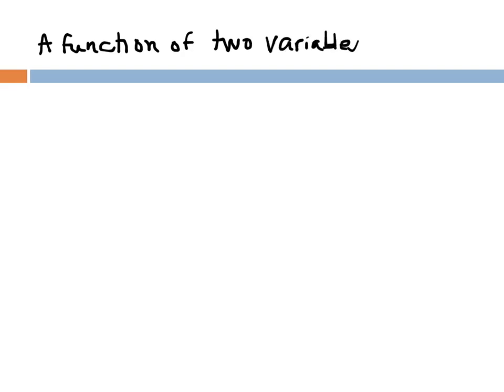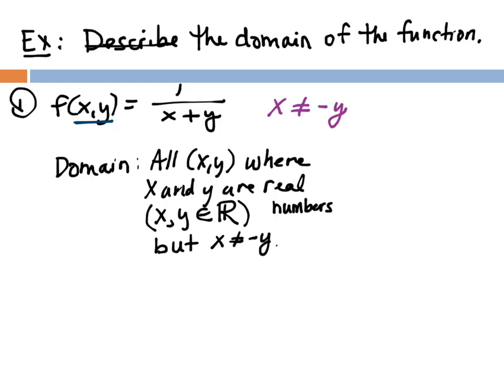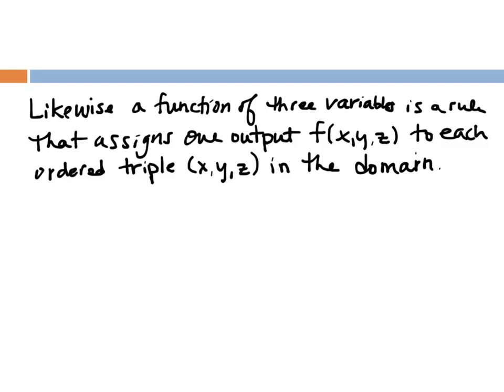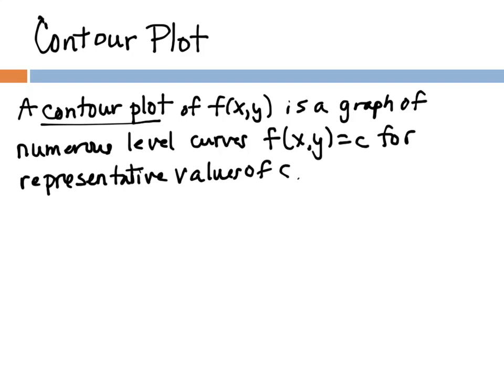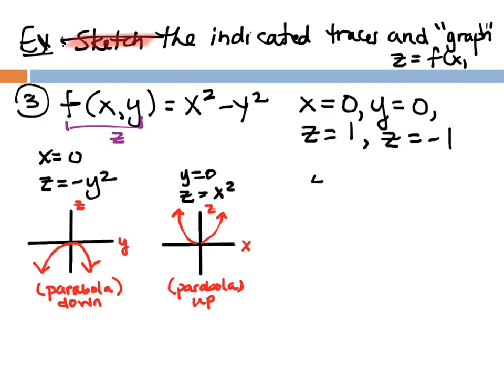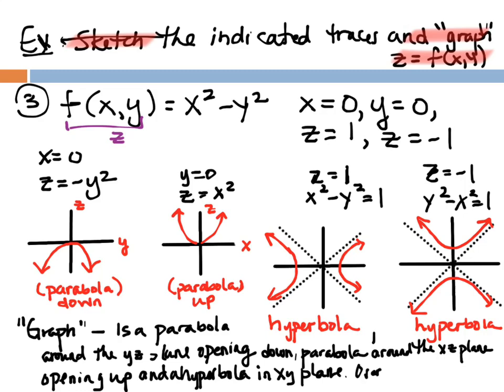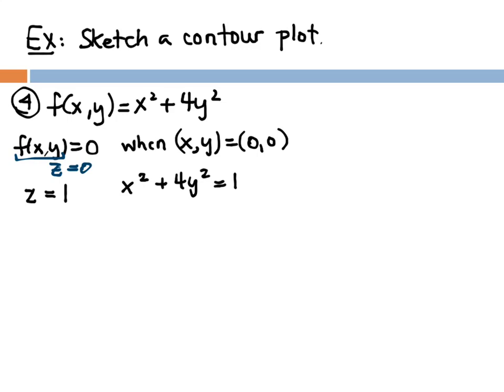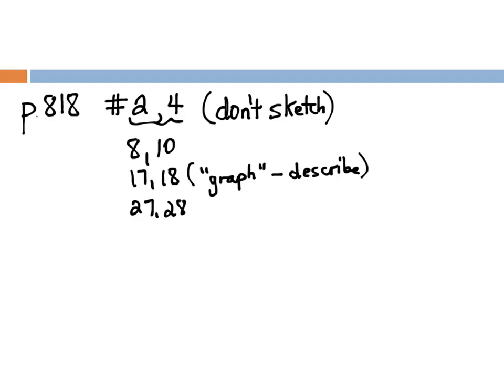13.1 Functions of Several Variables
Fall 2014, Calculus IV, Section 13.1